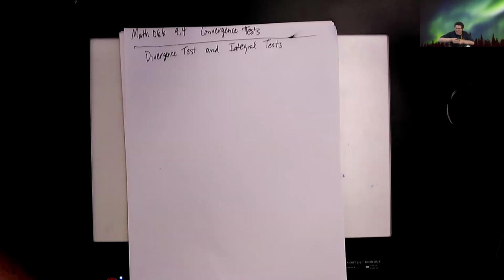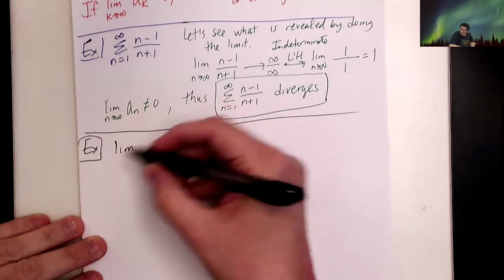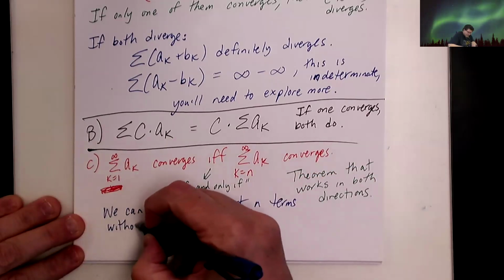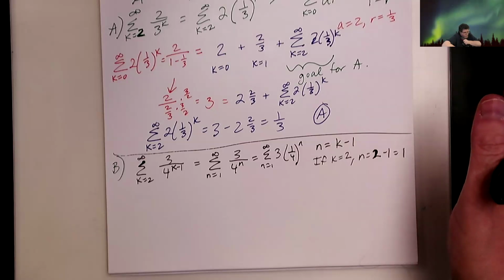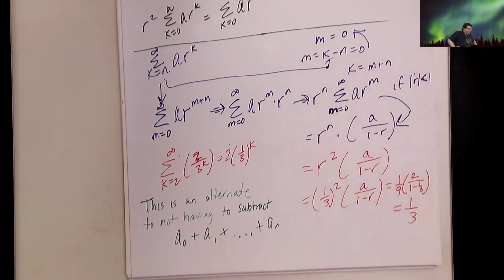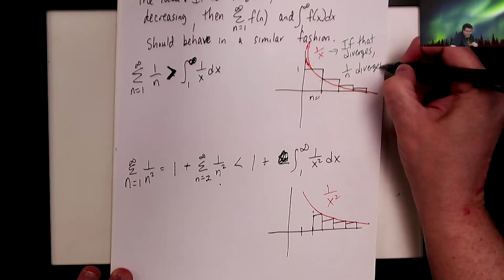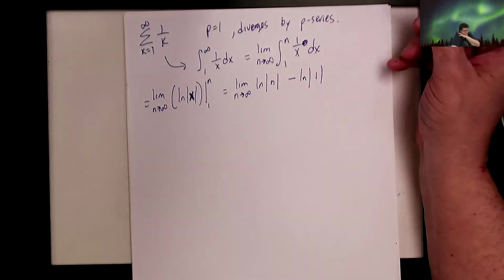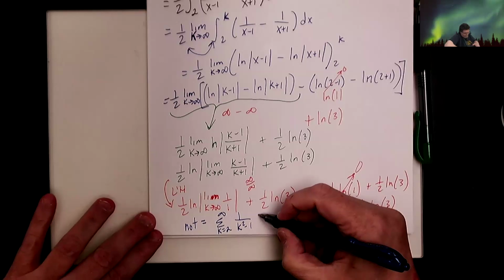Math 066 Calculus 2 Fall 2024 9.4 Divergence and Integral Tests